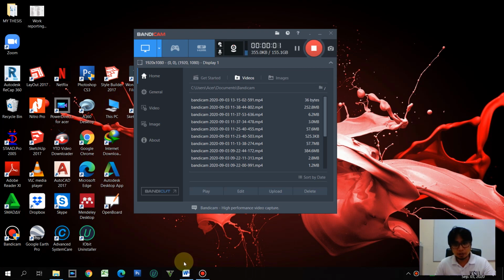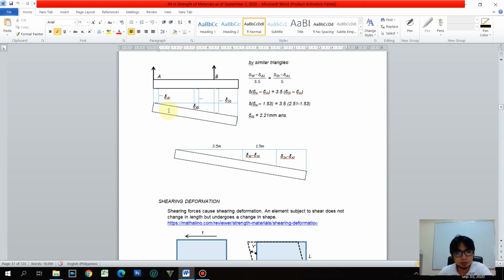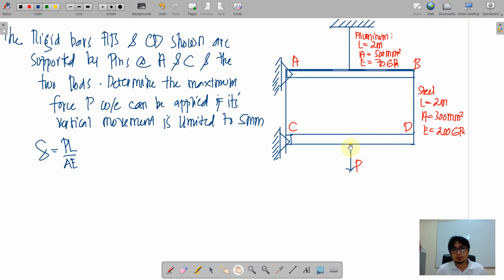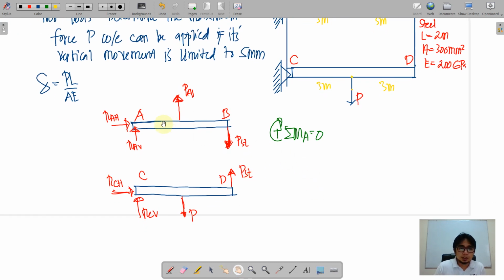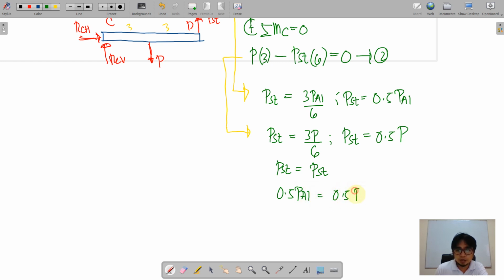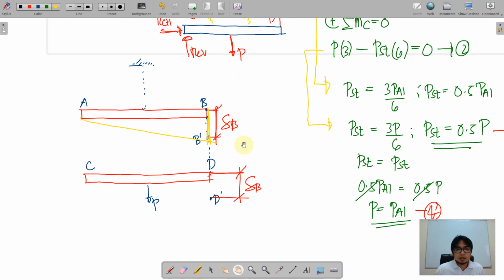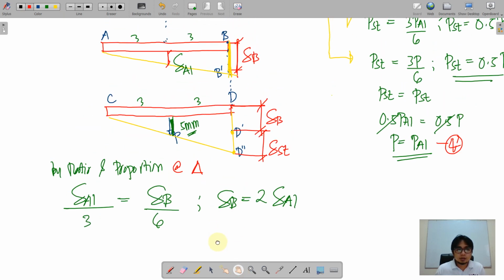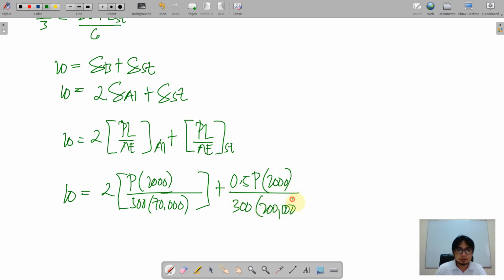SOM simple strain 09